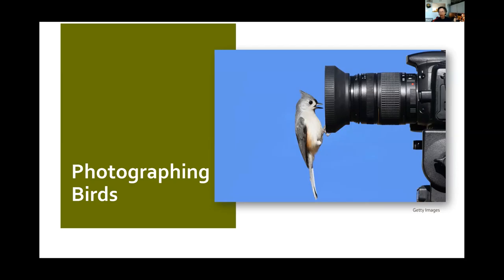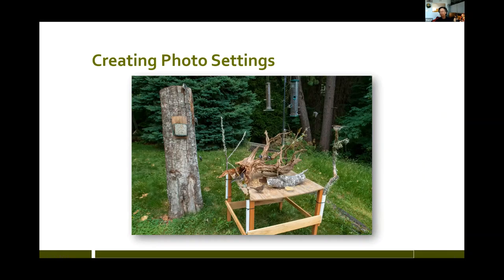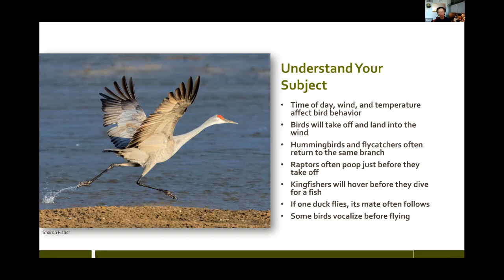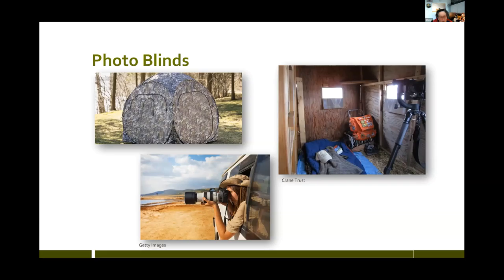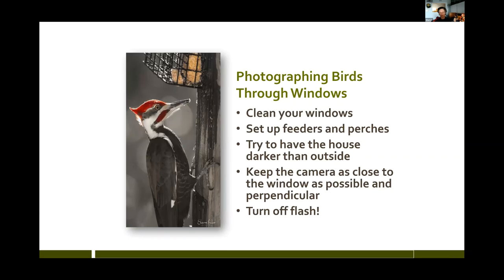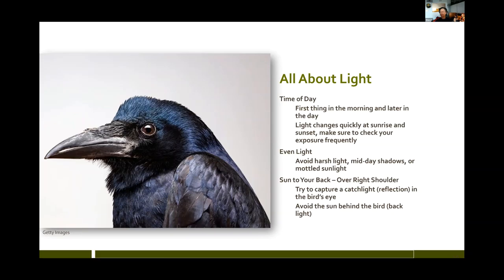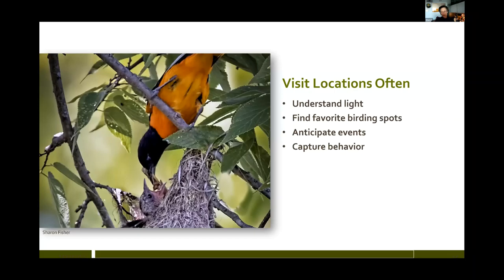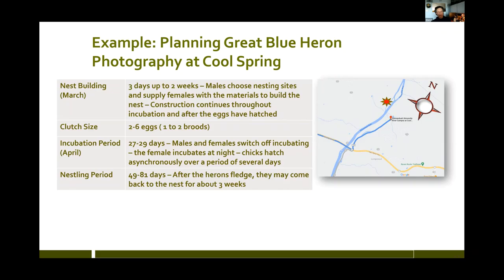Photographing Birds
This virtual session covers where and how to photograph winter birds in the Shenandoah Valley.